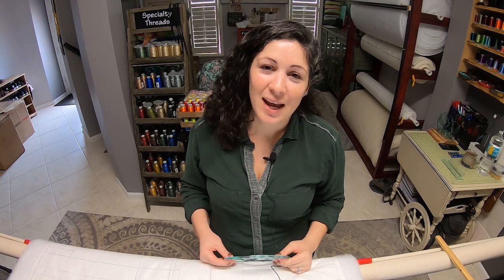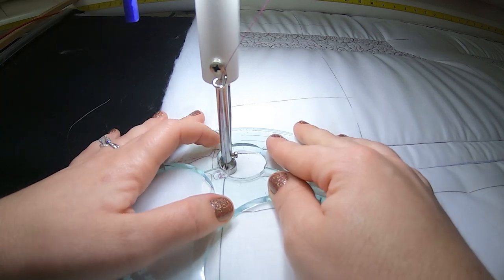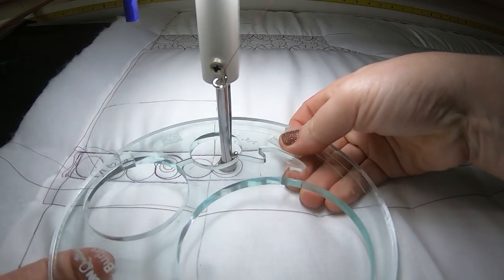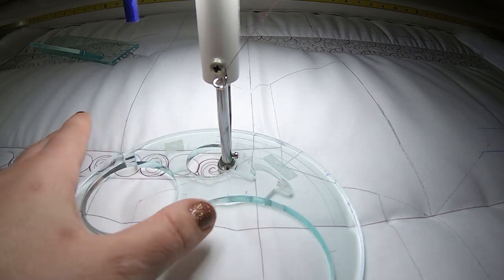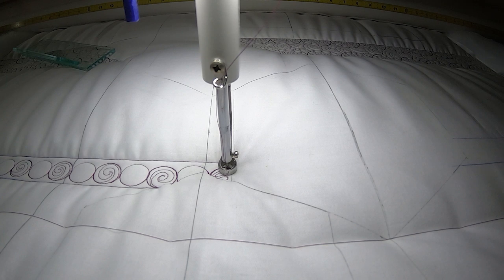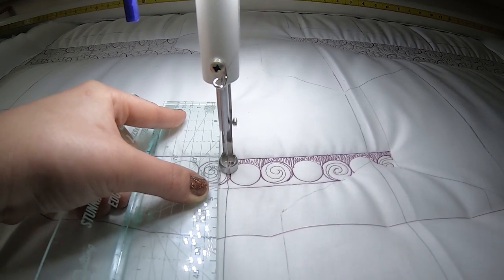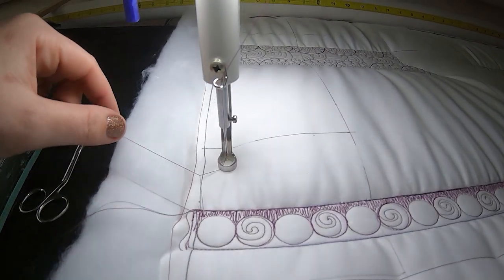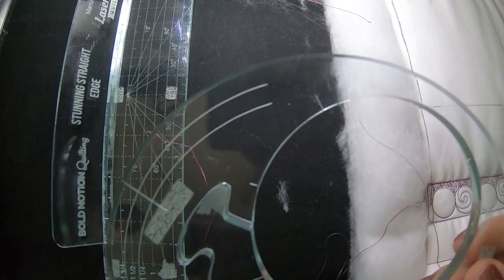Gum Drop & Lollipop-Border Buddy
In this video we will cover how to Utilize the Border Buddy Ruler Created by Bold Notion Quilting. This video is a series of pears and curls for sashings and borders